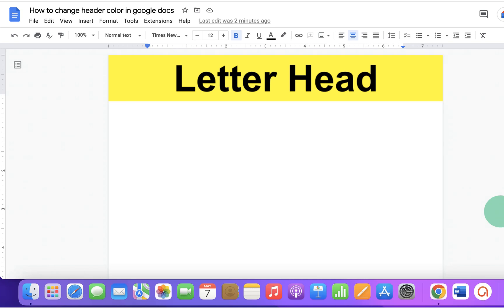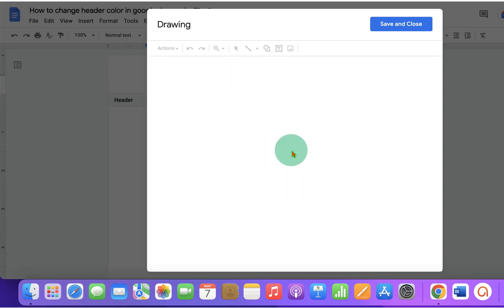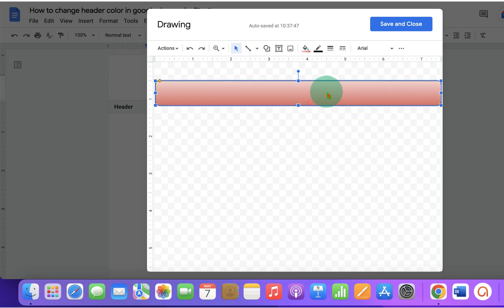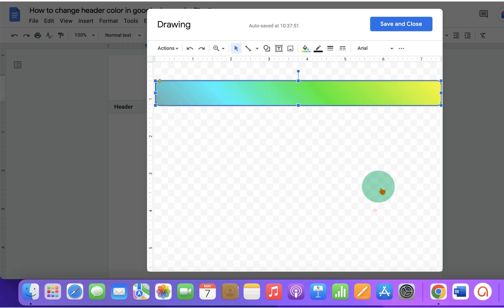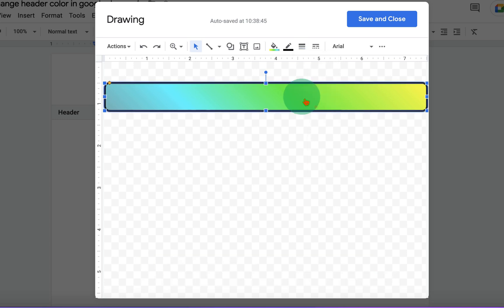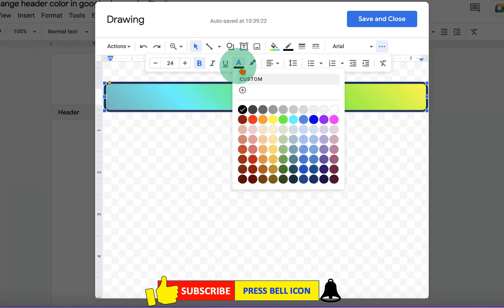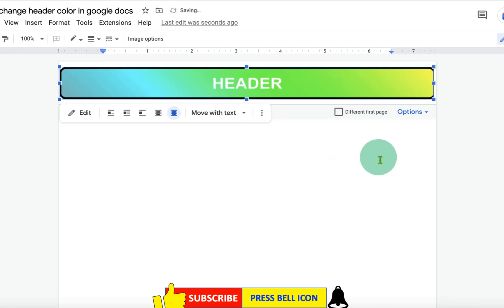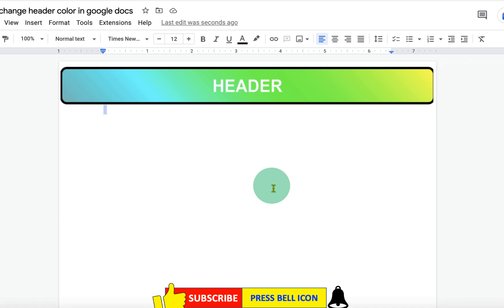How to change Header Color in Google Docs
How to change header color in google docs Document by adding a rectangular box with filled color and text is shown in this video.